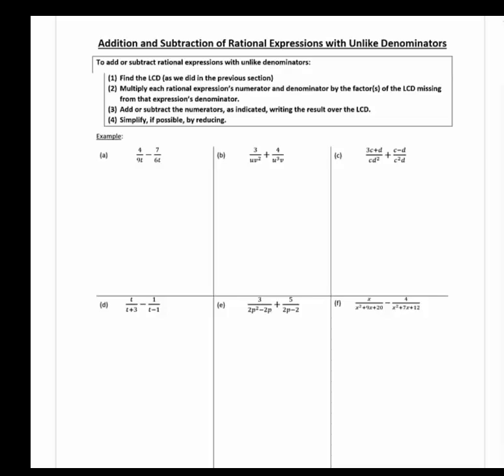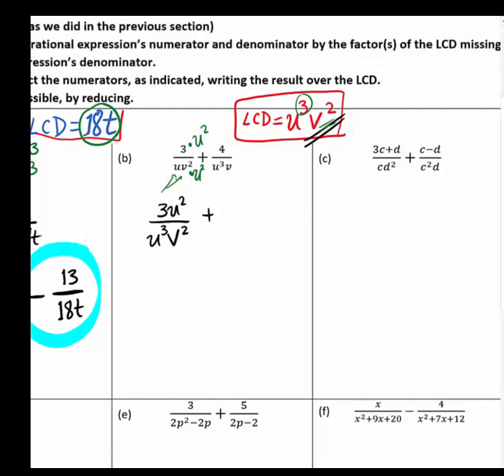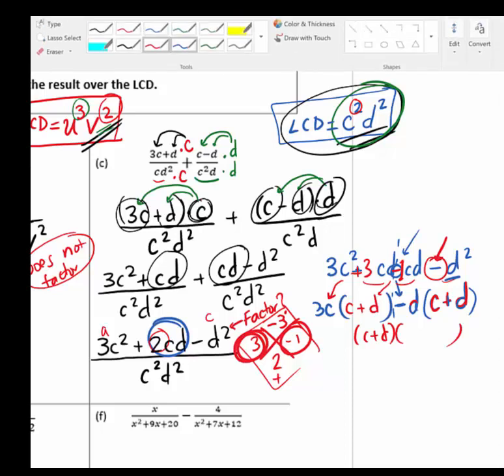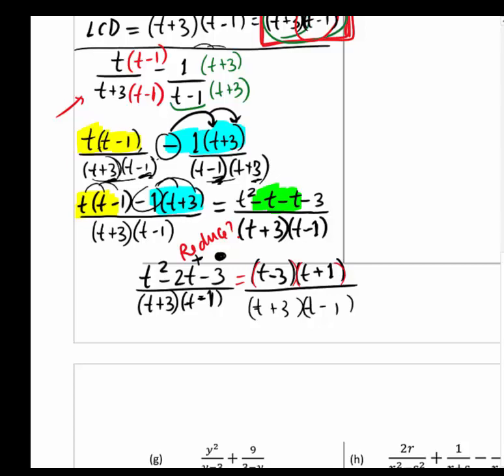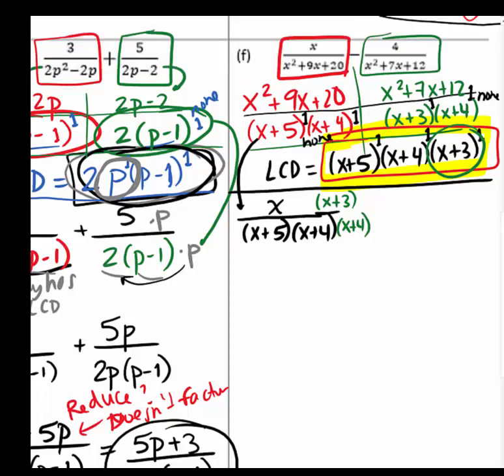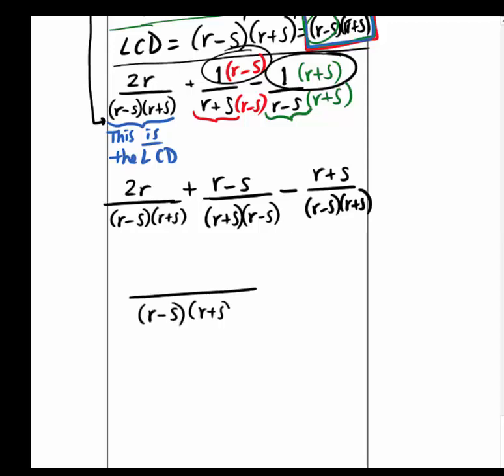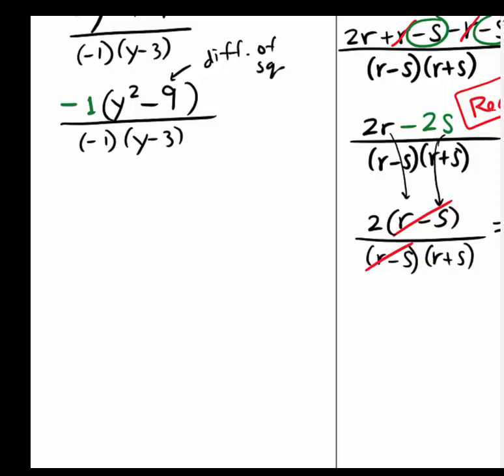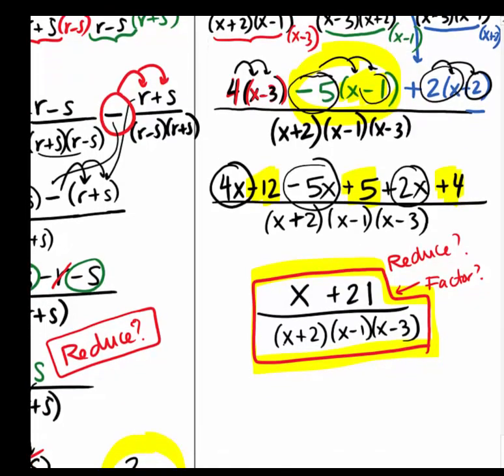6.4 Adding and Subtracting Unlike Denominators, Rational Expressions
6.4 Adding and Subtracting Unlike Denominators, Rational Expressions